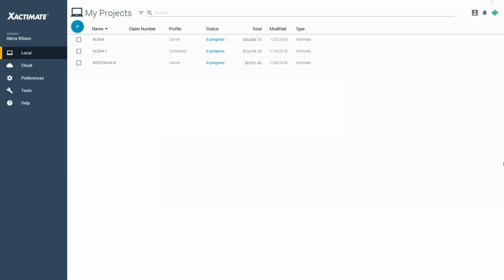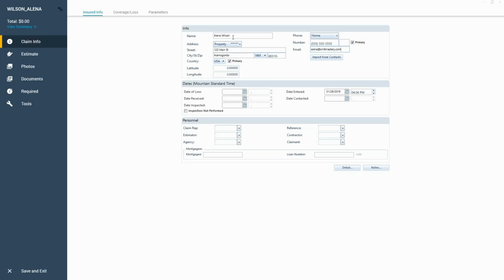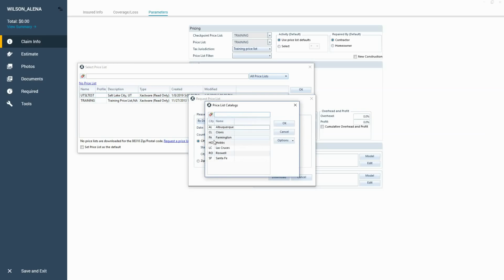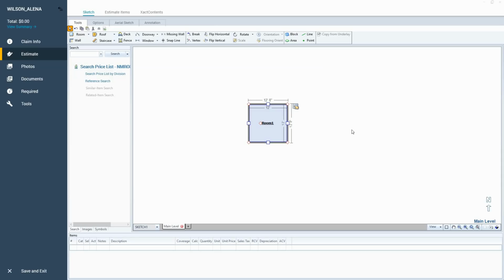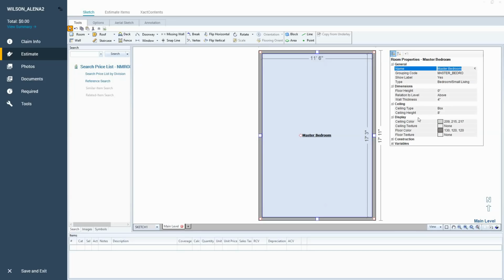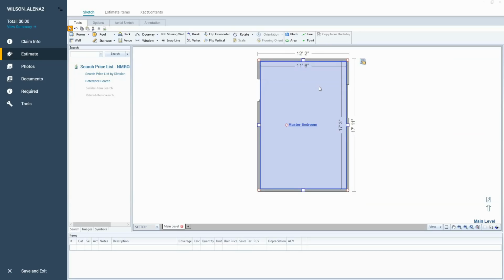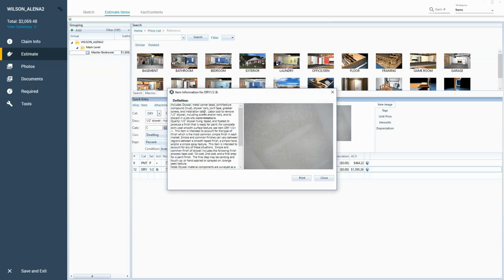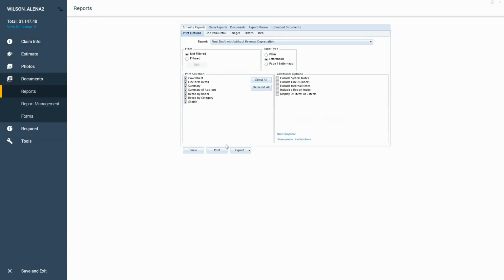Beginner Xactimate Version X1 Walkthrough with Alena Wilson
This video is a full walkthrough of how to create an estimate in the newest version of Xactimate: Version X1. I start from the very beginning of the process by showing how to create a new Project and what Profile to use when opening a new estimate.

I also go over best practices for downloading price lists, how to Sketch a simple room with a door and window and how to build a small list of line items. I show how to finish the process by creating a pdf of the estimate in the new Documents section of Version X1.

To Discover More how Estimate Mastery can help you save time and make more money check us out